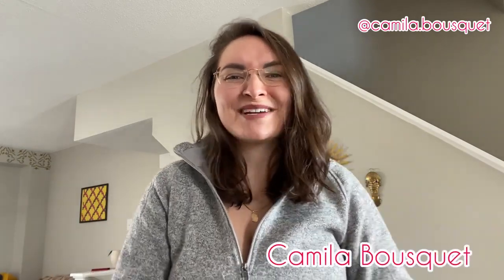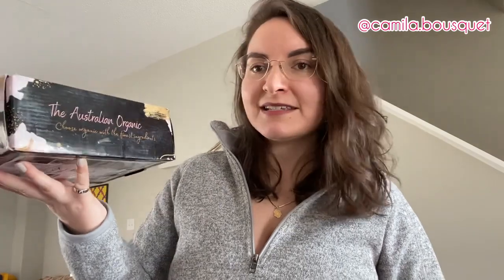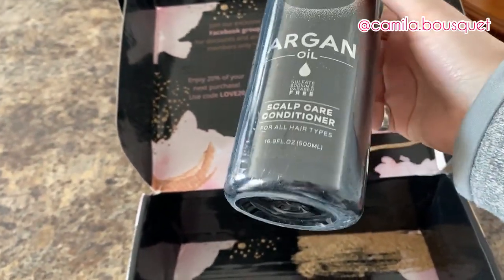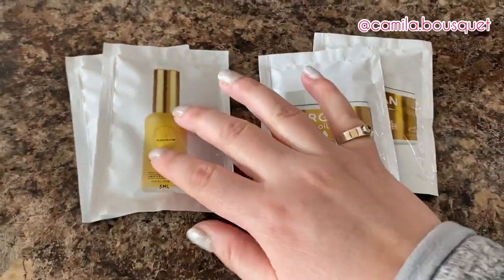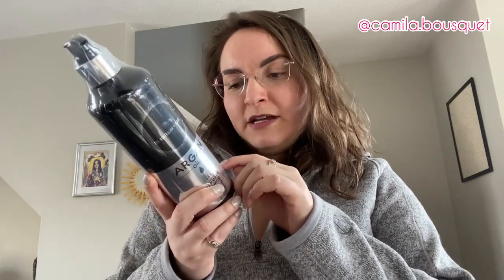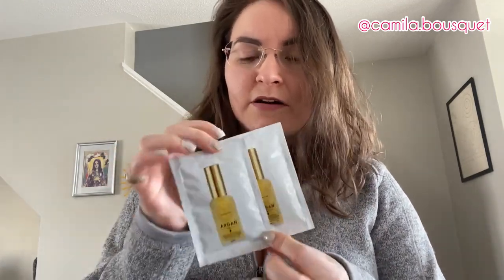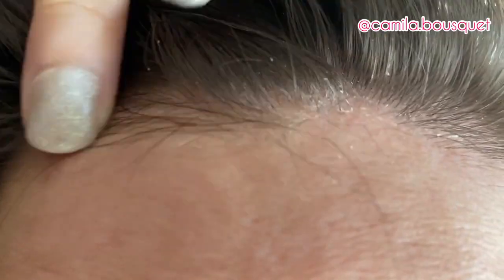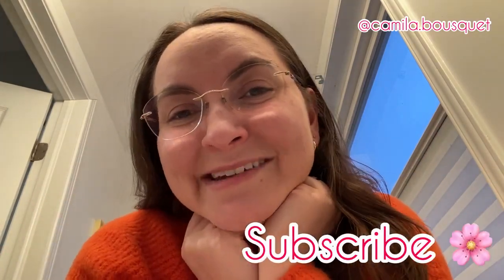Fast Hair Growth by The Australian Organic